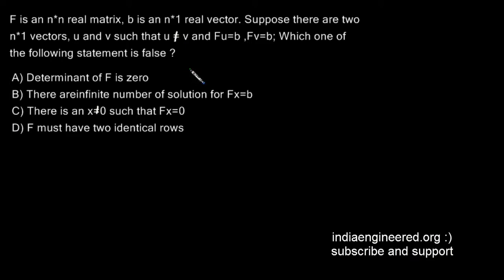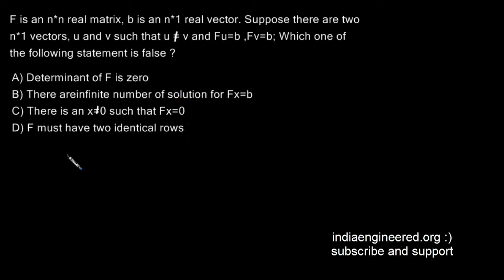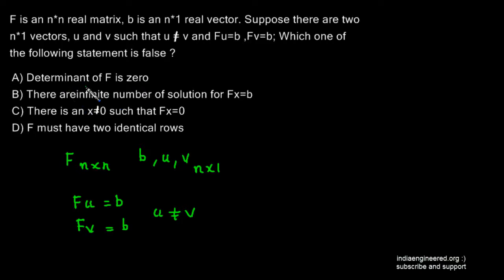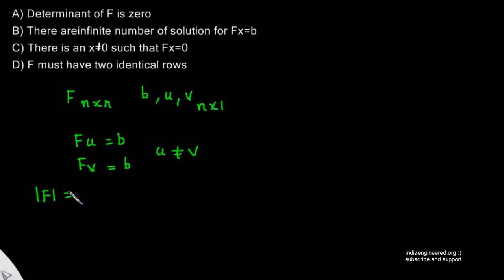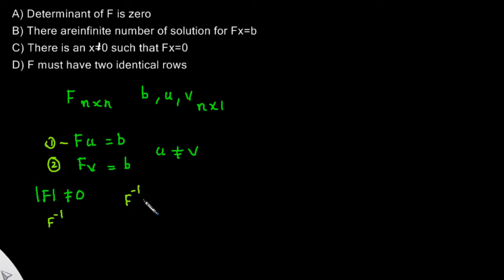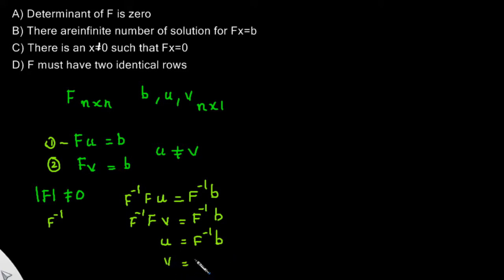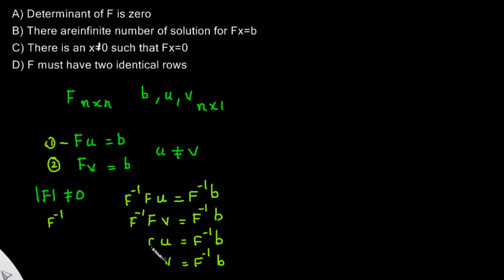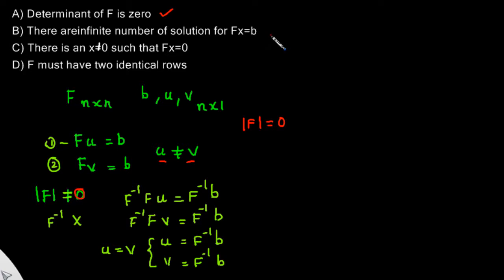#27 Engineering Maths GATE Previous Paper Matrices